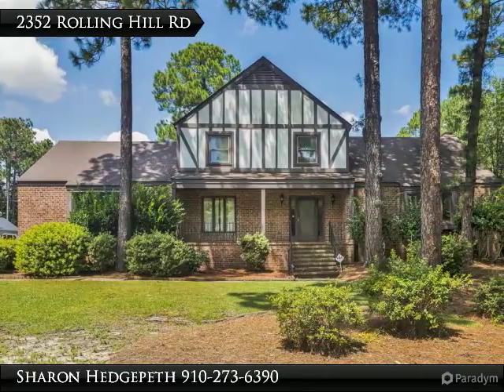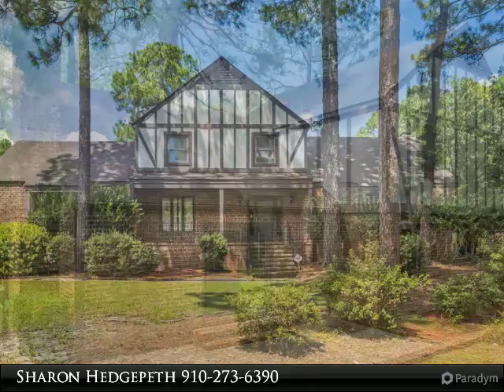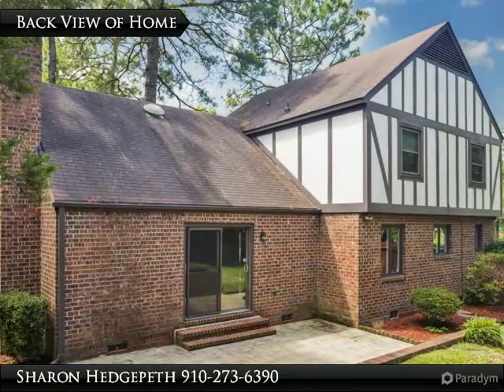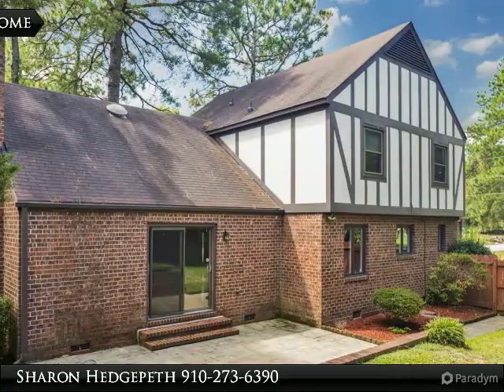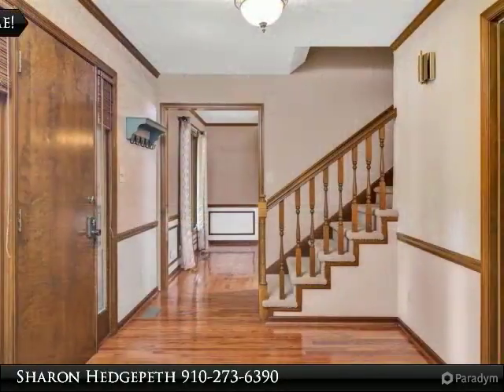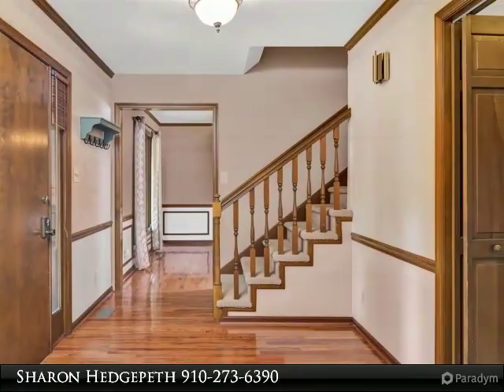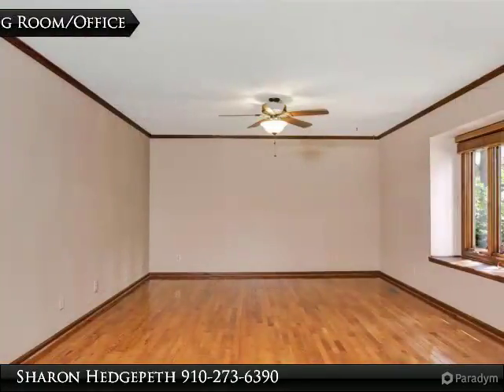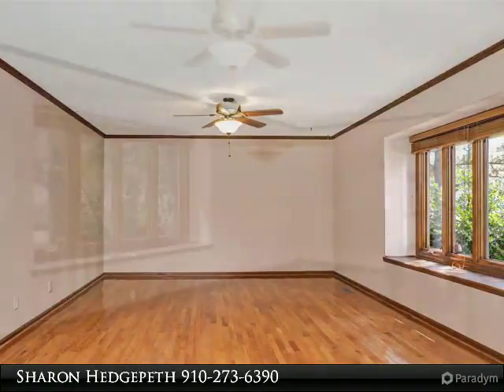2352 Rolling Hill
Charming Tudor home in an established neighborhood, minutes to everything AND in desirable school district. Beautiful hardwood floors greet you as you enter, flowing into a formal DR & LR/office. Updated, bright kitchen opens to family room with wood beams and looks over very private backyard. All bedrooms are upstairs for convenience. Located on a corner lot with a double garage. Welcome Home!

Presented By:
Sharon Hedgepeth, Keller Williams